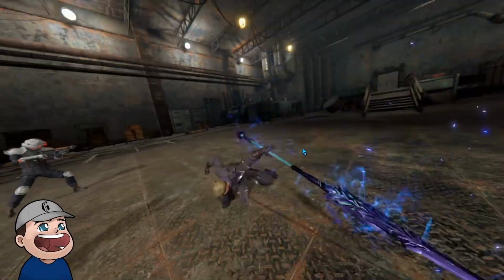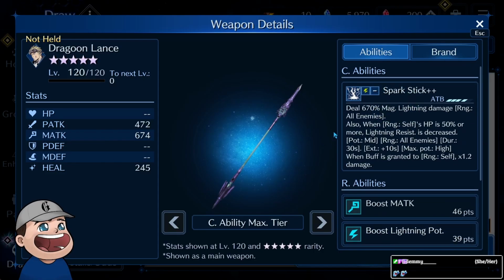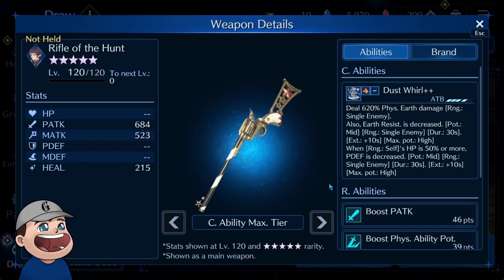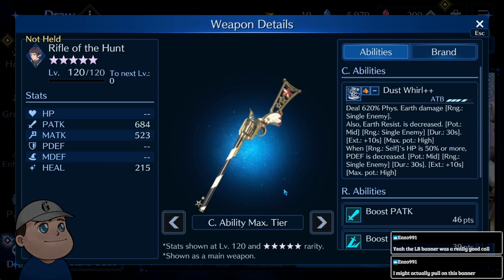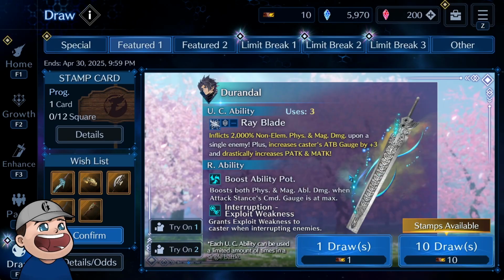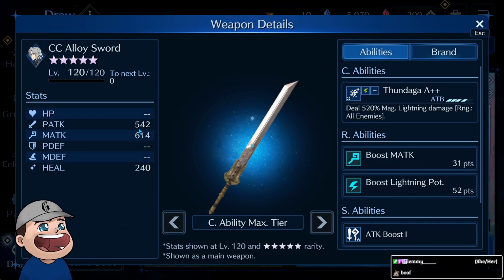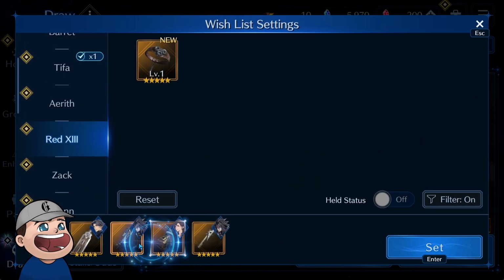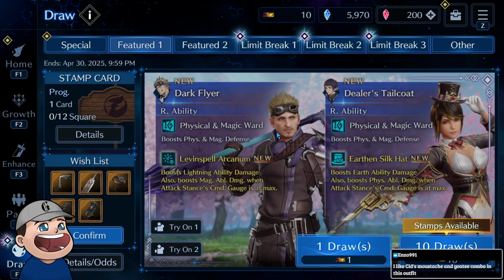More Excellent Featured Weapons | Cid & Lucia Banner Review & Wishlist | Final Fantasy 7 Ever Crisis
I will say that, this morning, I've come around a bit on Cid's outfit. It just looked so brown at the time of recording LOL

~ Socials ~

0:00 - Intro & Cid Dark Flyer Aesthetics
1:41 - Cid's Dragoon Lance Review
4:38 - Cid's Dark Flyer Review
6:07 - Should you Pull Dark Flyer Cid?
8:24 - Lucia's Dealer's Tailcoat Aesthetics
9:47 - Lucia's Rifle of the Hunt Review
13:11 - Lucia's Dealer's Tailcoat Review
14:25 - Should You Pull Easter Lucia?
16:06 - Aerith's Classic Coney Outfit Update
17:14 - What I would Wishlist for Cid Pulls
23:57 - What I would Wishlist for Lucia Pulls
27:18 - Should You Pull & Closing Thoughts

ff7ec banner review © SQUARE ENIX Powered by Applibot, Inc.
CHARACTER DESIGN: TETSUYA NOMURA / CHARACTER ILLUSTRATION: LISA FUJISE